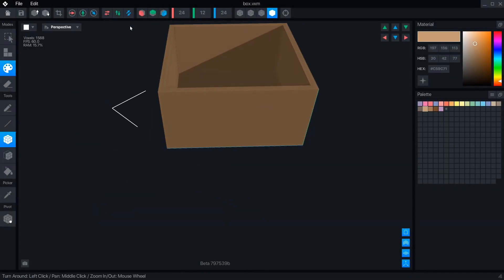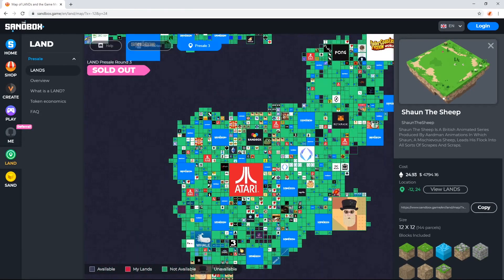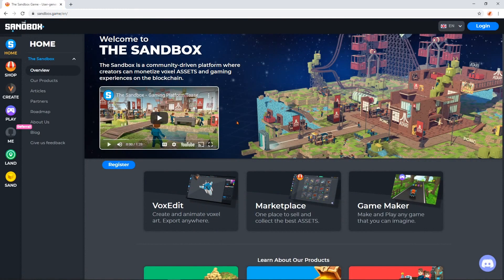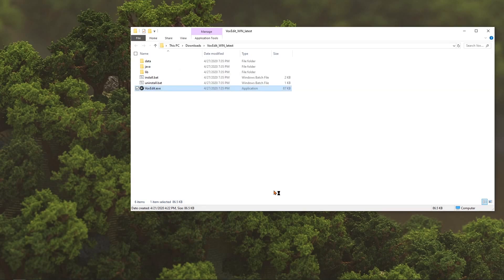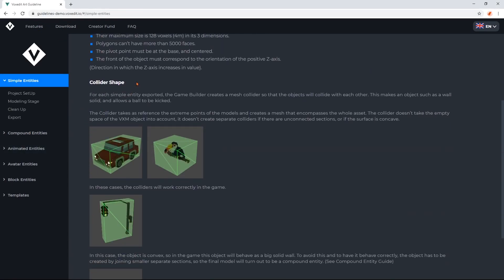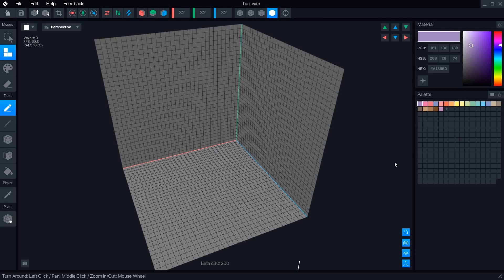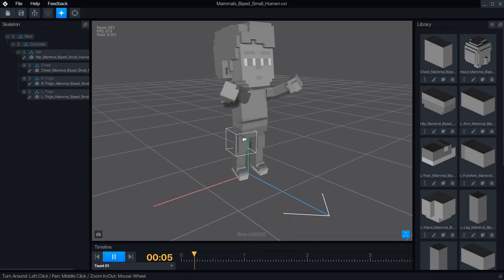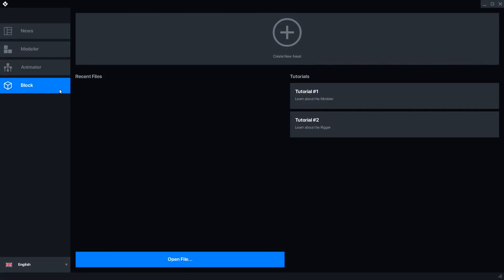VoxEdit Beta Introduction - Animate Voxel Creations for The Sandbox Game Maker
My very first video for this channel was the VoxEdit alpha intro, published just two weeks shy of a year ago. We've come a long way in the past year!